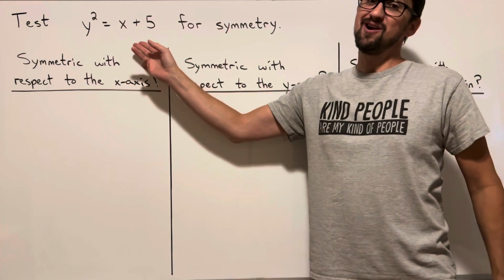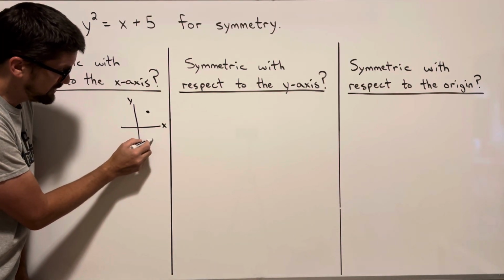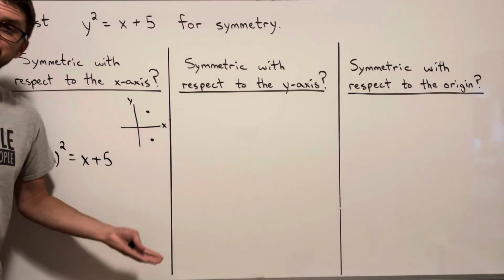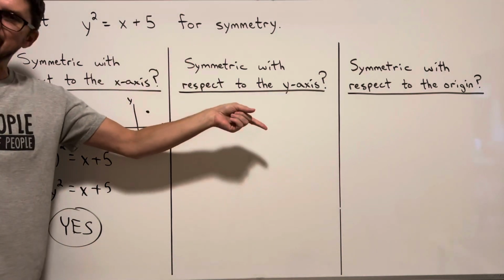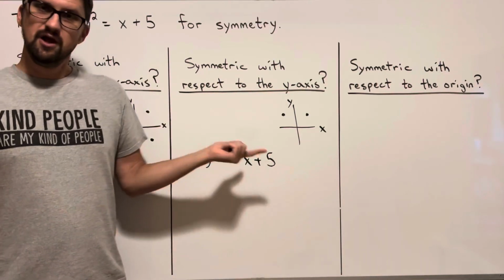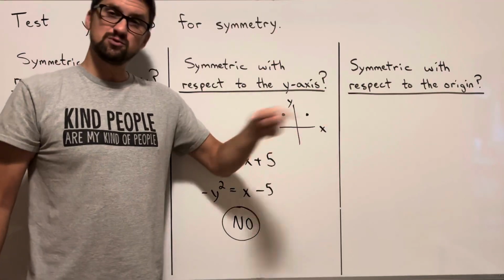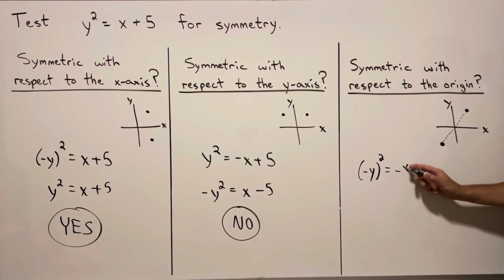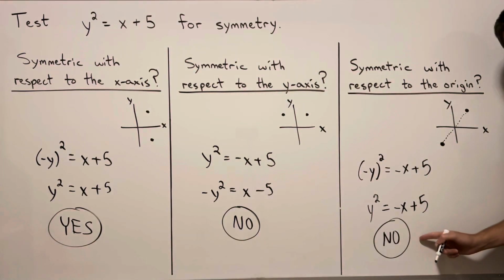Test an equation for symmetry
To test an equation for x-axis symmetry, plug in -y into y and determine if you can rewrite it as the original equation.

To test an equation for y-axis symmetry, plug in -x into x and determine if you can rewrite it as the original equation.

To test an equation for origin symmetry, plug in both -x into x and -y into y and determine if you can rewrite it as the original equation.